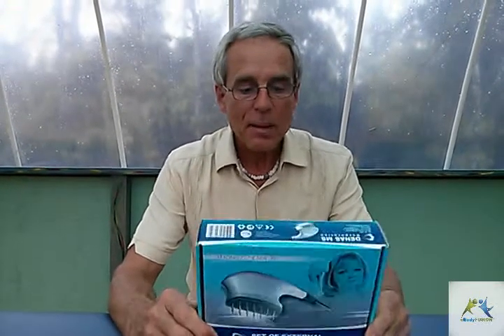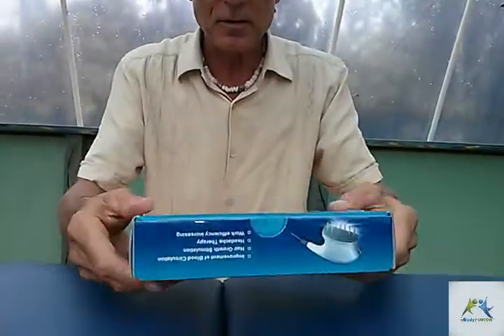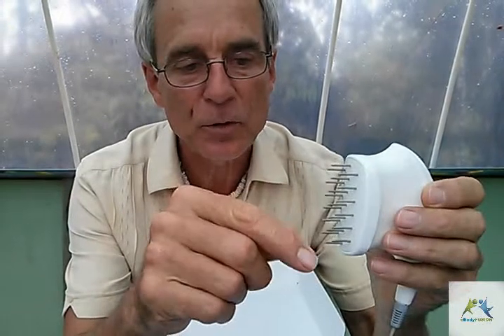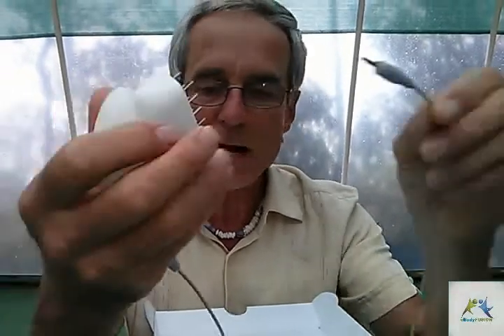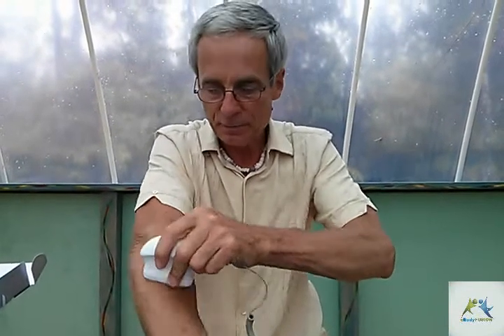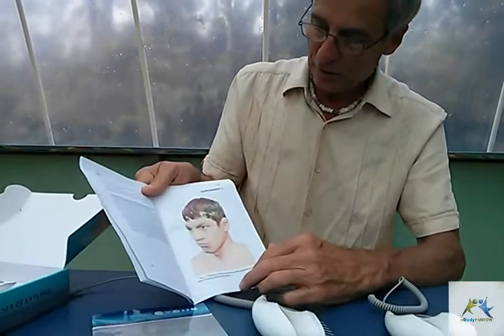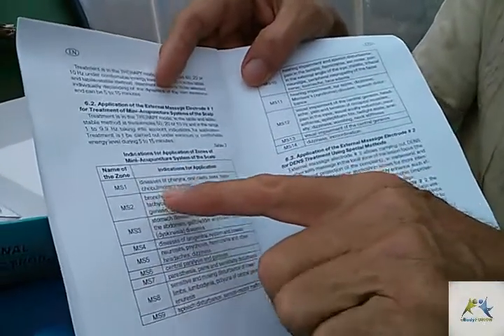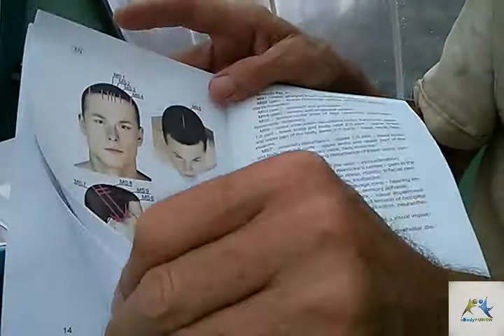DENS Massage Set unboxing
DENAS make some really good electrodes that attach to any SCENAR with an accessory port.  You may will need a special adapter for RITM or ENART devices, however they work just fine in those units too.  The DENS Massage set has a smooth curved electrode that is good for brushing and taking IR readings for the face or other parts because you can watch the numbers on the SCENAR device at the same time.  However, it is the comb electrode that is very important too.  Obviously the prongs can reach through hair to tingle the skin or the scalp or your pet, but the other advantage is for pushing in on areas that are sore to deliver the electrons deeper into the tissue.

for all your SCENAR training and coaching needs.
Enjoy the videos?... Hate them?... Learn something?... Wanna "one up me"?... ;)